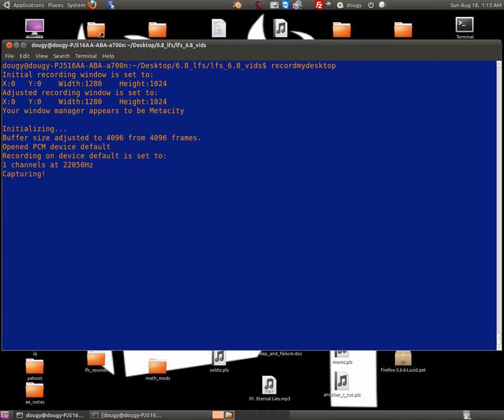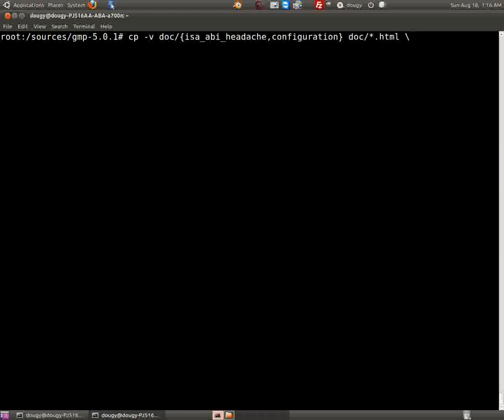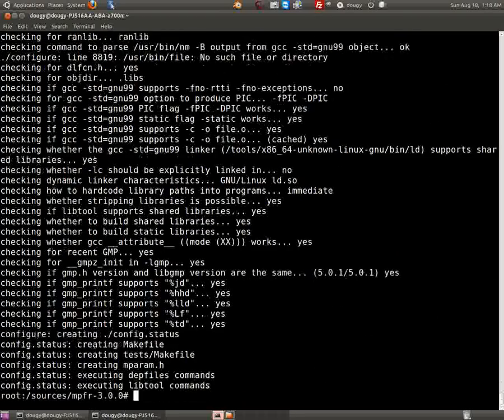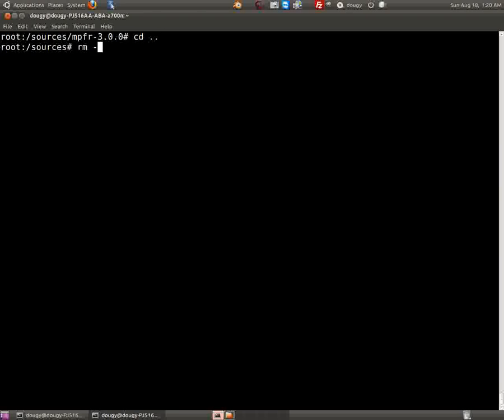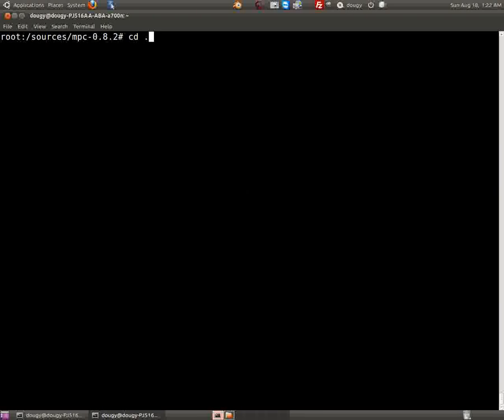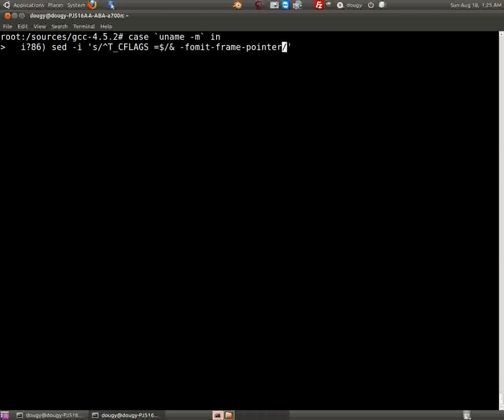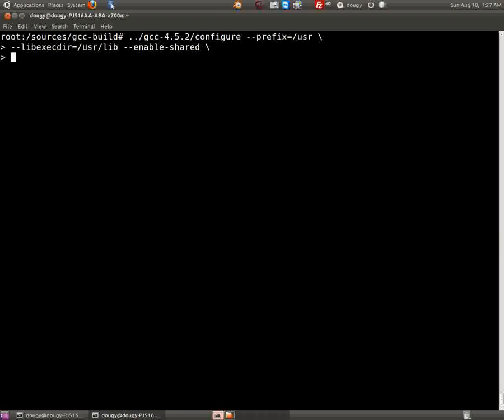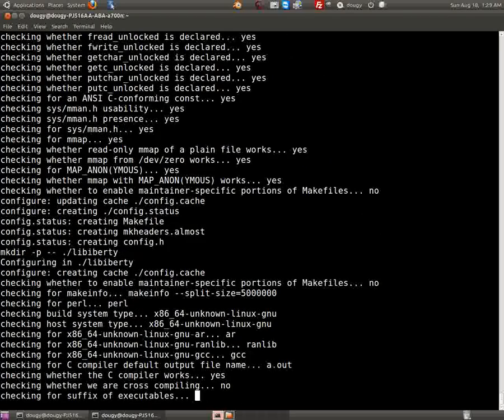Complete_LFS-6.8_64bit_install_sections_6.13-6.16